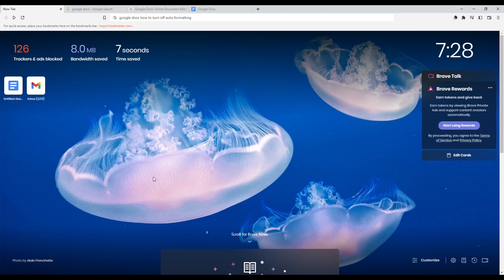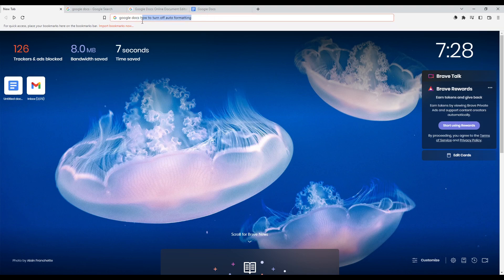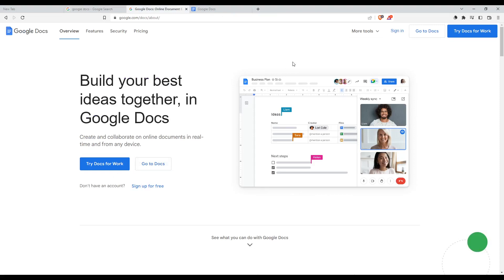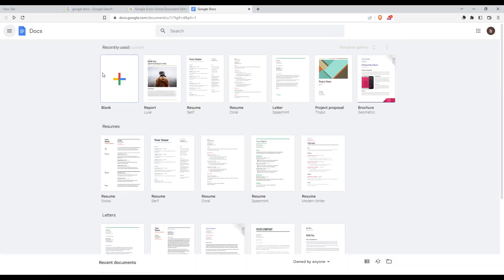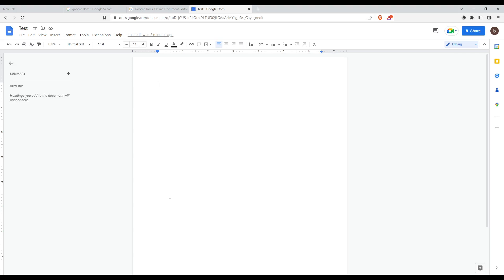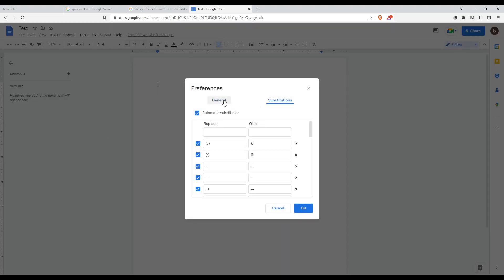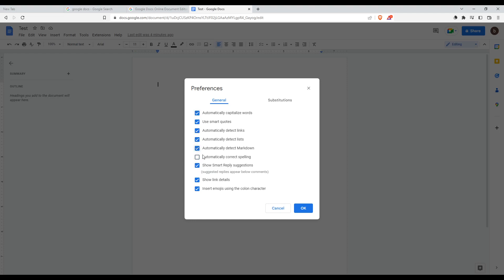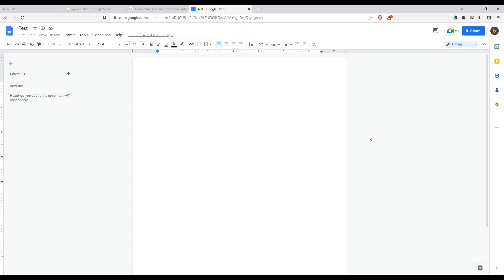How To Turn Off Auto Formatting Google Docs Tutorial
Today we talk about turn off auto formatting google docs,google docs tutorial,docs,google docs